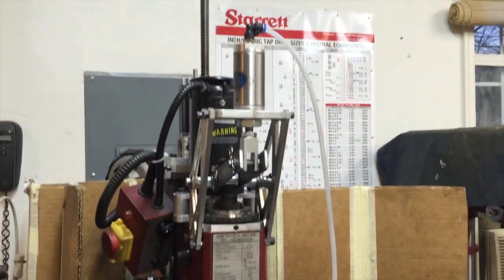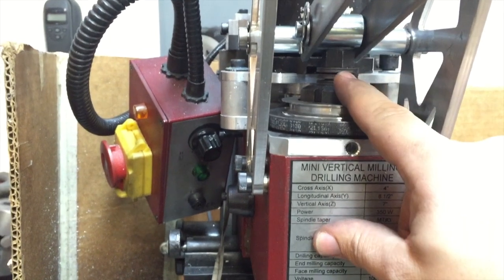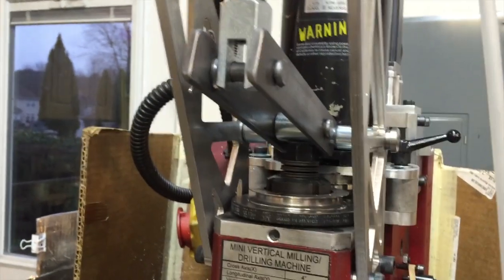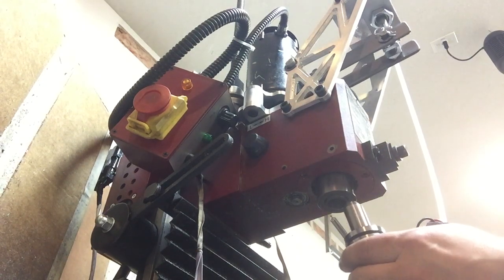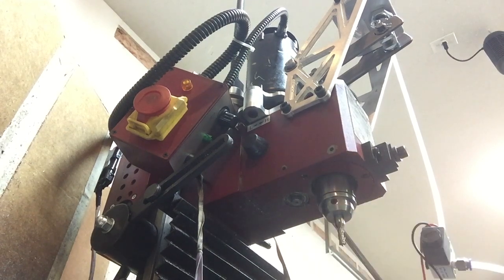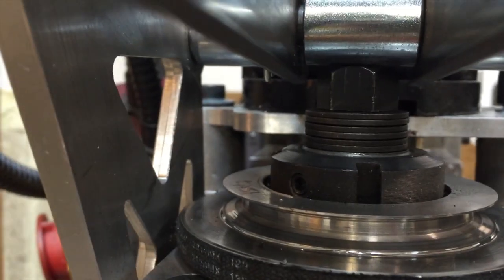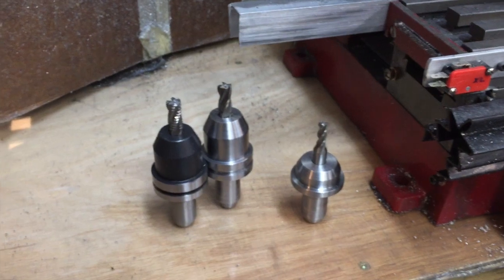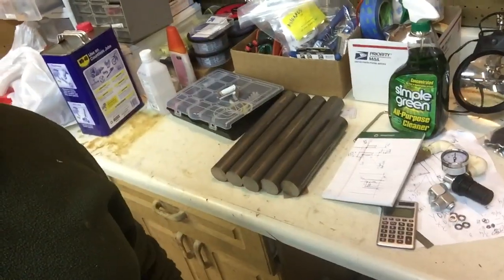Pneumatic drawbar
Introducing the new pneumatic power drawbar for the mini-mill.
Actually, the price of a ⅜" set screw tool holder ends up being "only" $35 including shipping (if you only get one). The tool holder itself is about $22. I calculated that I can make my own for about $5 each, out of 12L14 steel, if I make 25 of them (I will need more). There is little sense however in replicating the TTS, you can actually get many more holders out of the same steel bar by making the shorter version (in the video), thus bringing the individual cost down. The groove on the tool holder is just there for the Automatic Tool Changer, so unless you plan on buying a Tormach mill with an ATC, it doesn't make any sense copying them at all (and you shouldn't except as a exercise in machining).